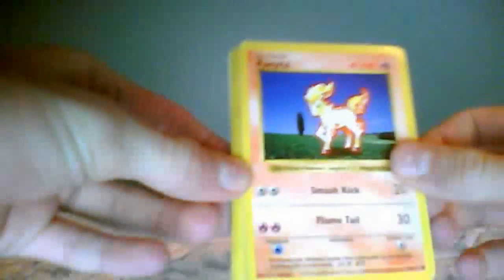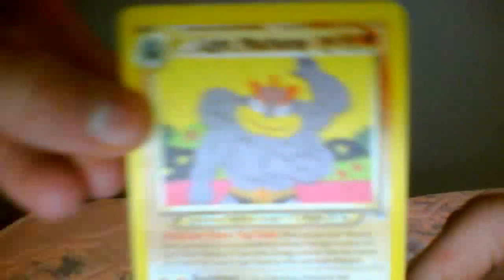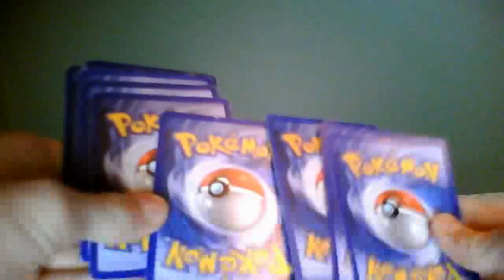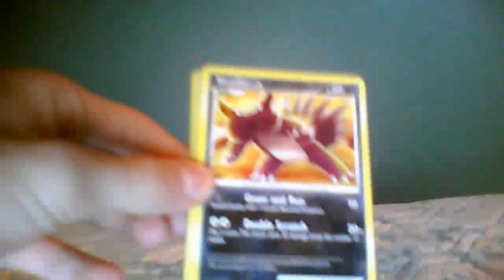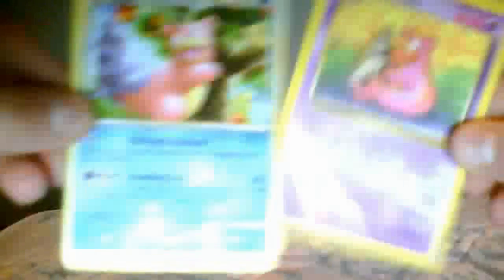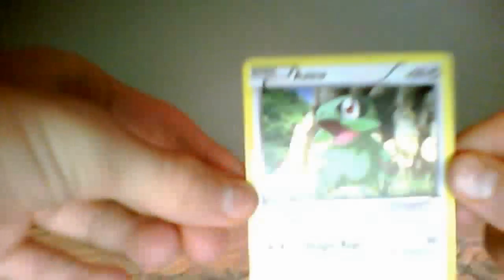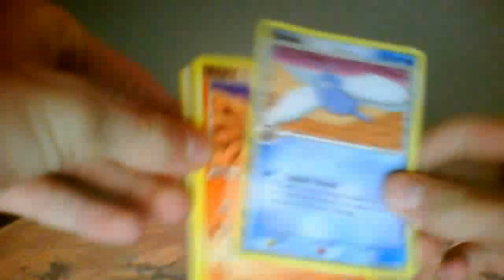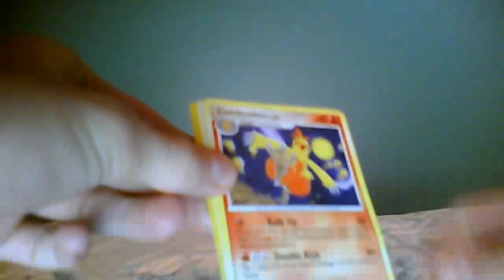Opening 3 Legendary Power Packs